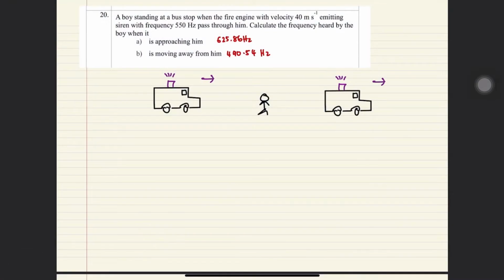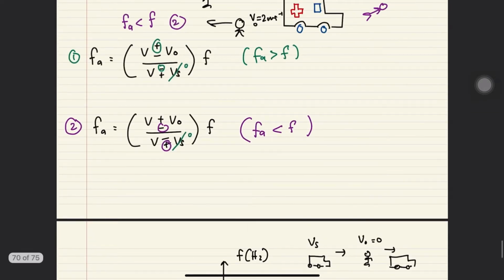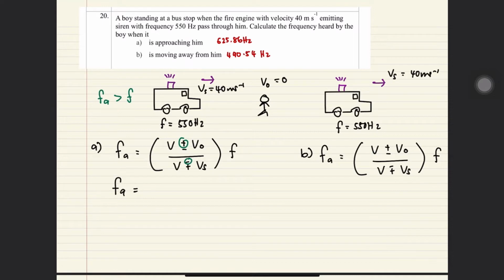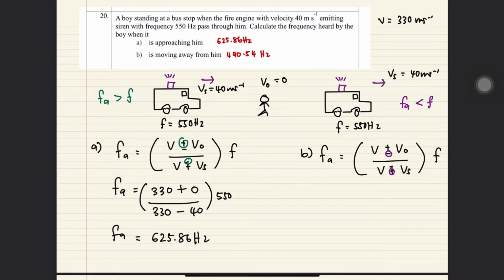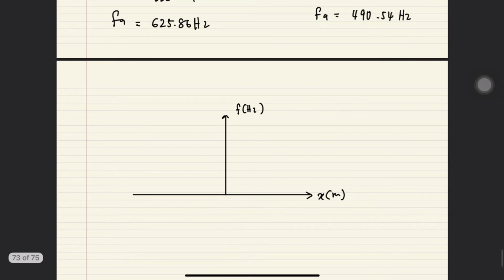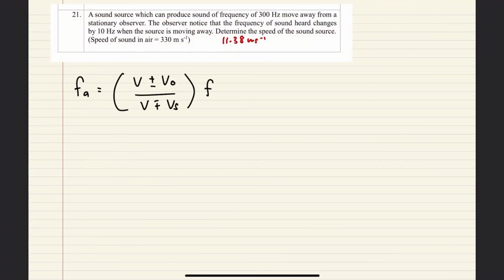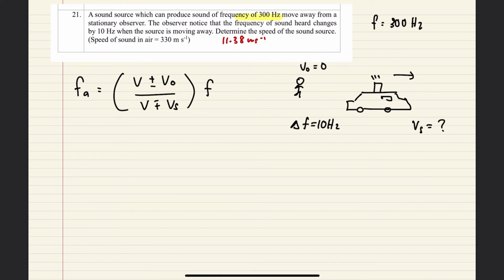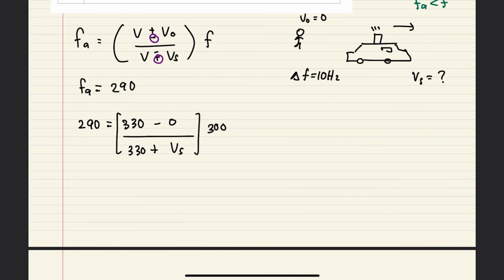SP015 Topic 7 Oscillations & Waves (7.7 Doppler Effect) Tutorial Q20 & Q21